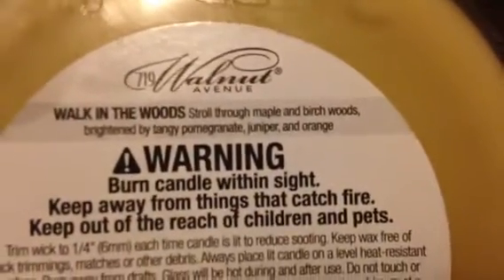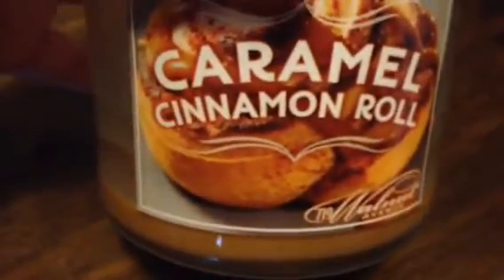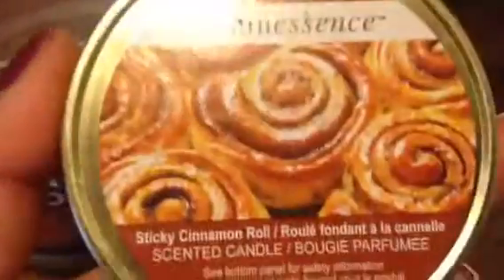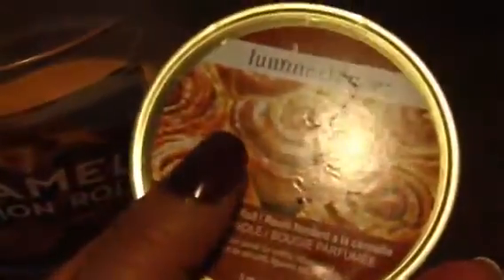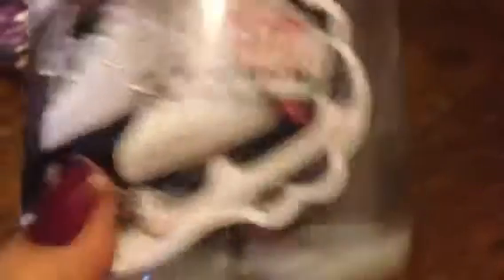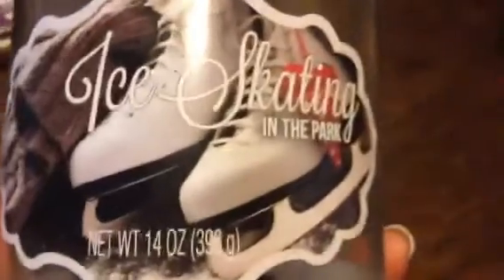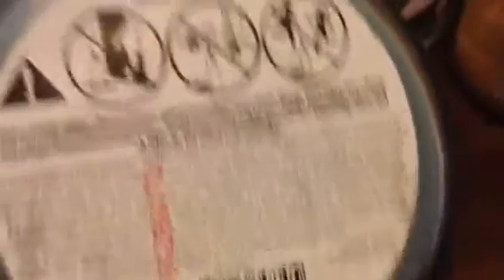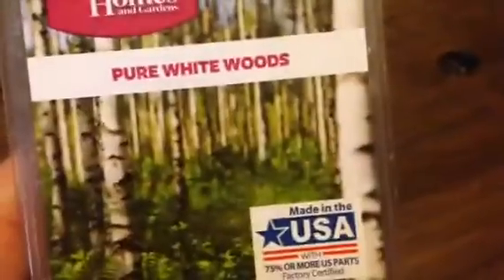Smell GUD or DUD!